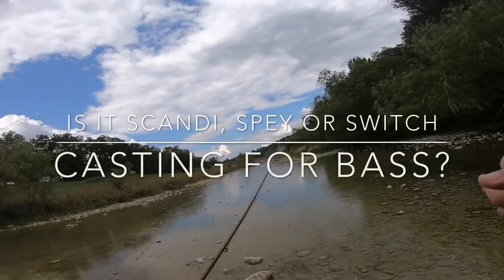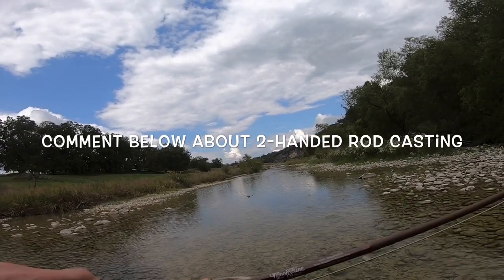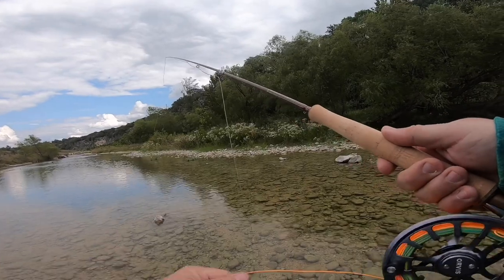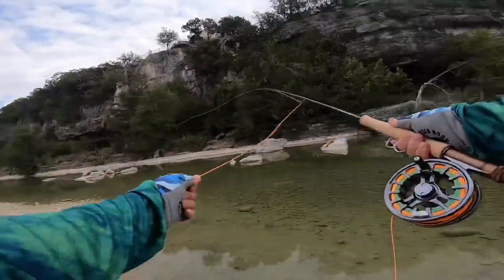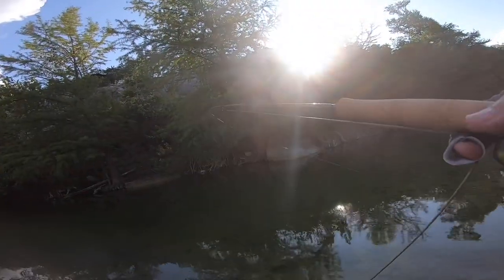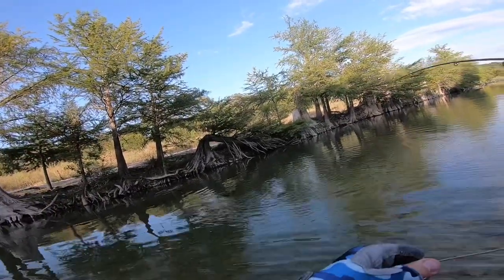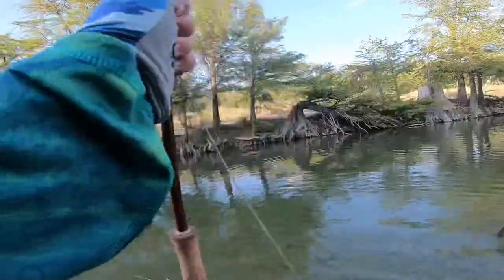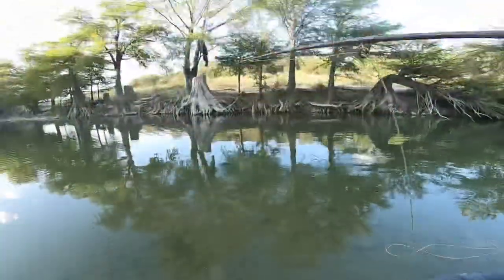Spey, Scandi or Switch Casting for Bass? Fishing with the 5wt Moonshine Prophecy Switch Rod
This kind of fishing would have its advantages in the Texas hill country rivers, with the clear water a switch rod will allow the fly fisherman to keep the distance without being seen in the bin clear water.  but learning the types of casting associated with Two-Handed Rods is essential. this rod would have its preference when casting to carp,  bass or even tailing red fish.
The Two-Handed 5-Weight 11' Fly Rod is a heavy trout Spey rod that will allow you to fish parts of the river your single-hander won't reach. Use it with streamers and larger flies in big water. This 115-4 rod will help you uncover new possibilities in familiar waters. The Two-Handed Switch Rod Series is a comprehensive American-made seven-rod series encompassing the two-handed casting spectrum from compact and versatile 11-foot rods to big-water 14- and 15-foot models. Spey rods are the result of Helios™ 3 design advancement techniques, tested by experts from the Pacific Northwest to Europe. Graphite construction design dampens vibrations, making casts easier and more accurate with an inherent autocorrect that allows even a mediocre cast to be rescued by these rods. The increased hoop strength we obtain by using high performance construction means less energy lost and more efficient energy transfer. It is easier to develop fluid power in the cast with less effort, because the rods dampen quicker with no wobble, shooting long casts with accurate presentation.